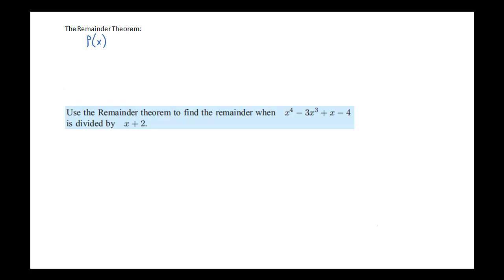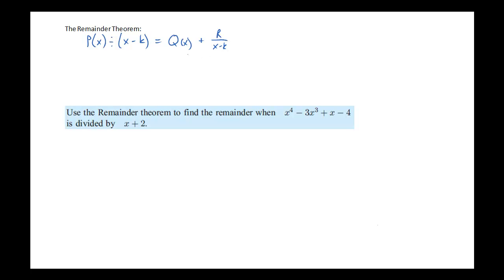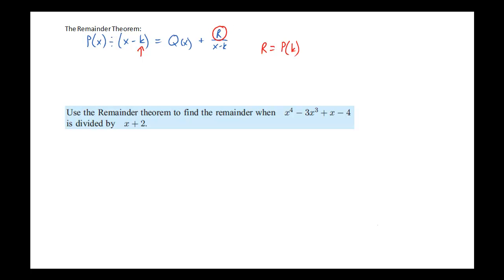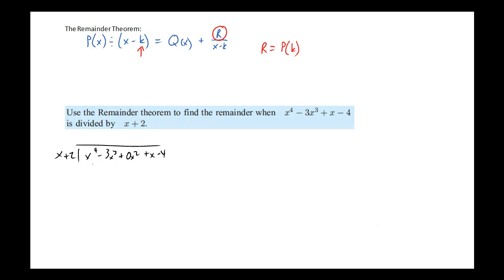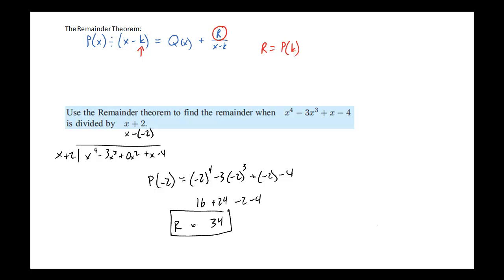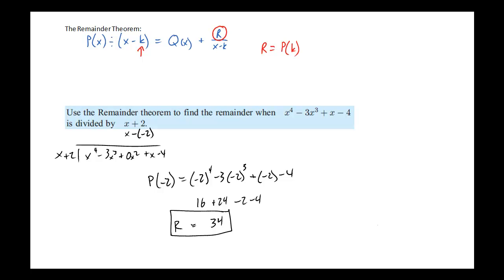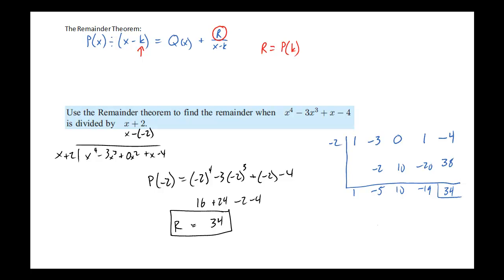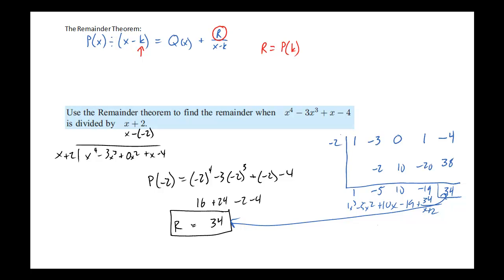Remainder Theorem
An example regarding the remainder theorem.  No proof, but just a short introduction to the theorem and what it is.
From the Haese and Harris Textbook for IB HL Math 2nd Edition